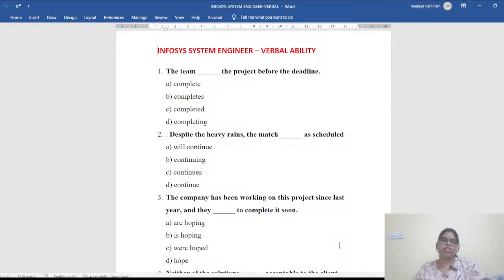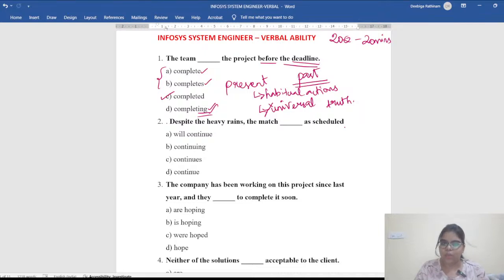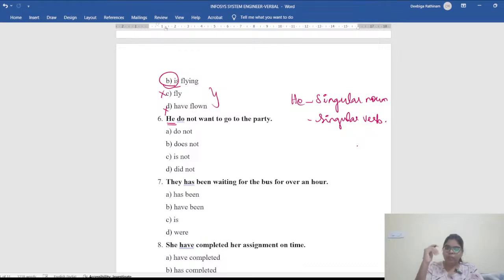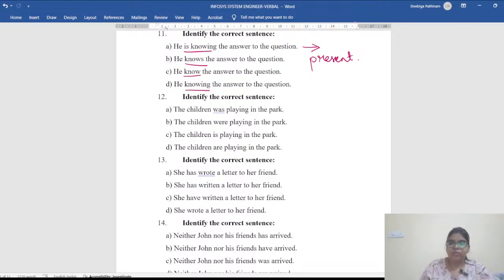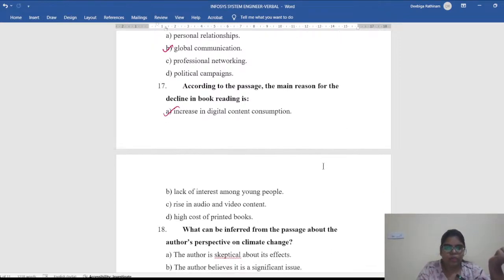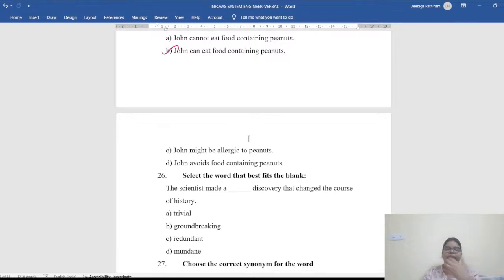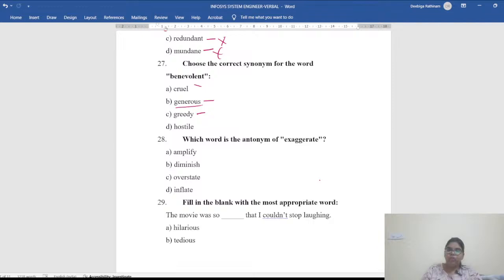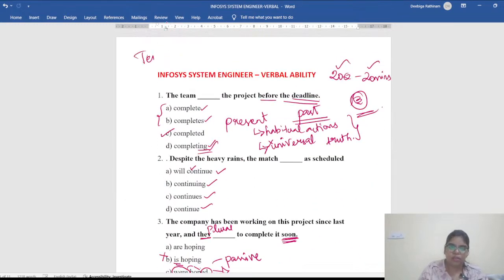Infosys System Engineer 2025 | Verbal Ability | Previous questions | Practice NOW!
t.me/ a3Vacwpp1W5mOWRl

Infosys system engineer numerical ability questions for the 2025 batch
Infosys system engineer reasoning ability questions for 2025
Infosys system engineer verbal ability questions for the 2025 batch
Infosys specialist programmer numerical ability questions for the 2025 batch
Infosys specialist programmer reasoning ability questions for 2025
Infosys specialist programmer verbal ability questions for the 2025 batch
Infosys coding questions 2025 batch
Infosys coding questions 2024 batch
how to prepare for placements
how to prepare aptitude
aptitude questions for placement
reasoning questions for placements

infosys system engineer recruitment 2025 preparation

infosys system engineer recruitment 2025 syllabus

infosys system engineer recruitment 2025 aptitude questions

infosys system engineer questions

infosys system engineer previous year question paper

infosys system engineer verbal ability

infosys system engineer verbal

infosys system engineer verbal ability questions and answers

infosys system engineer aptitude questions

infosys system engineer aptitude

infosys system engineer application process

infosys system engineer aptitude preparation

infosys system engineer apply link

infosys system engineer aptitude syllabus

infosys system engineer apply

infosys system engineer apply online

infosys system engineer recruitment 2025 apply online

infosys system engineer recruitment 2025 aptitude

infosys system engineer recruitment 2025 apply

infosys system engineer quantitative aptitude

infosys system engineer essay questions

infosys system engineer puzzle questions

infosys system engineer reasoning questions

infosys system engineer puzzle questions with answers

infosys system engineer 2025